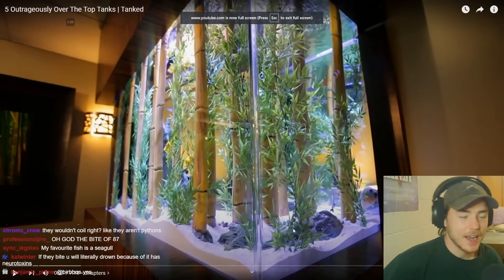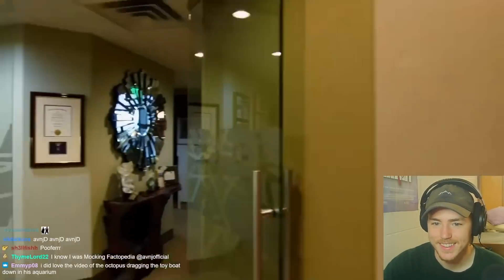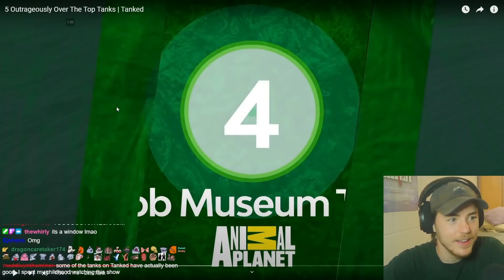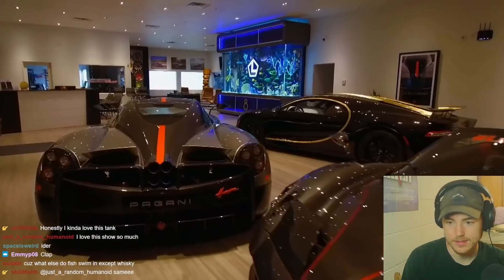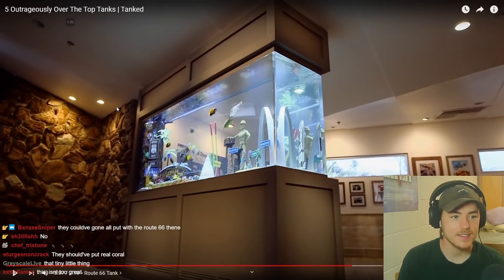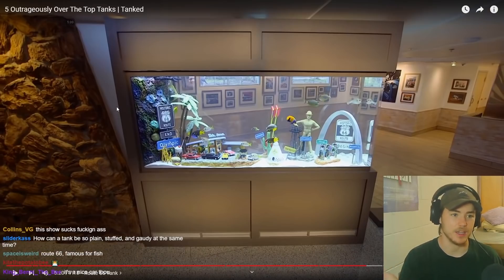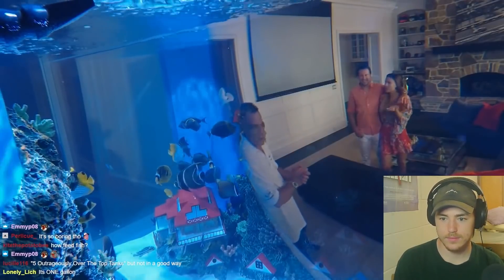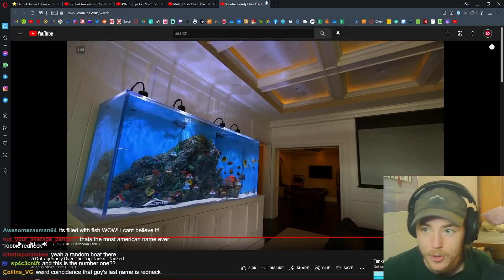Fish Biologist reacts to "Best Aquariums of All Time"